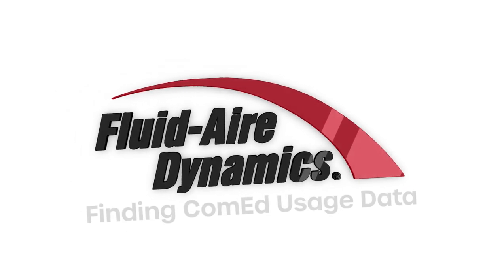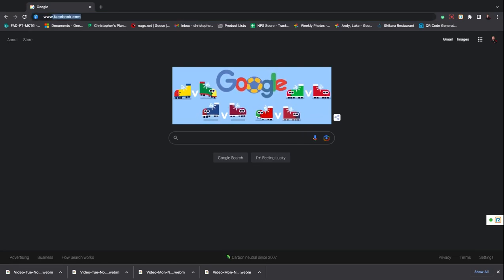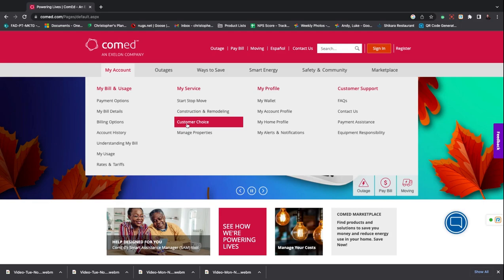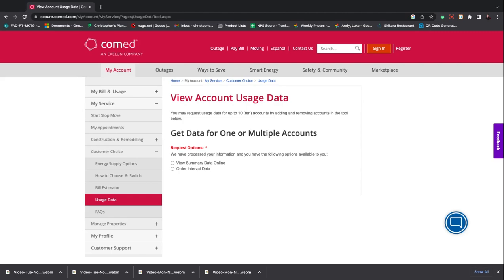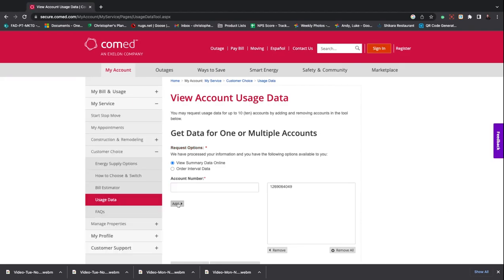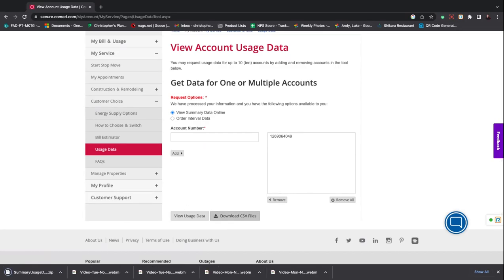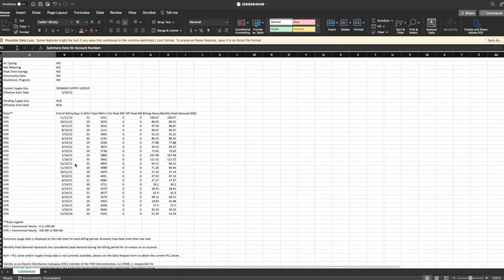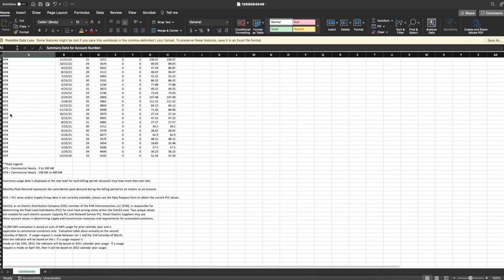Fluid-Aire Dynamics How To Find Your ComEd Usage Data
This video shows ComEd users how to find their Usage Data on the ComEd website and save as a .csv file. The usage data is helpful in understanding if a user qualifies for various energy and upgrade incentives offered by ComEd.